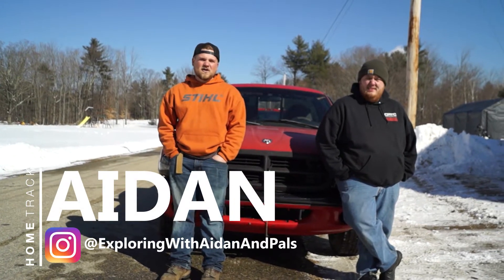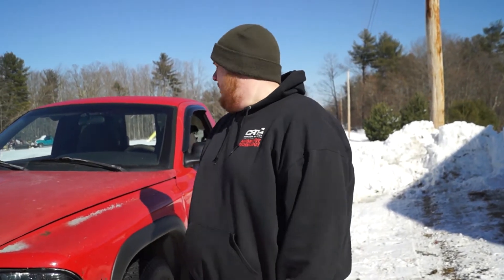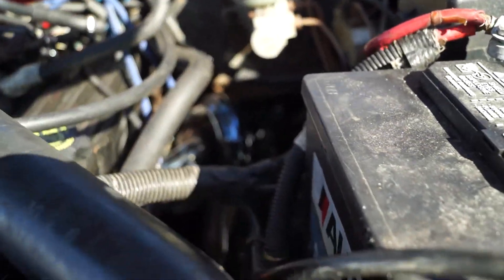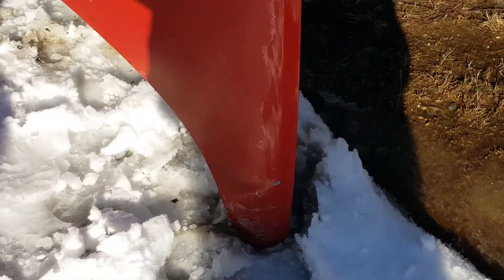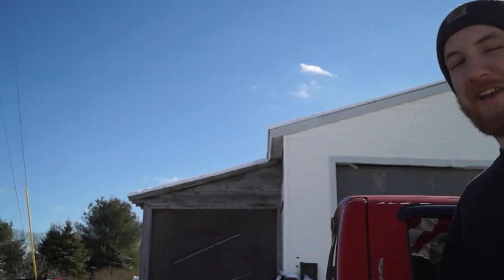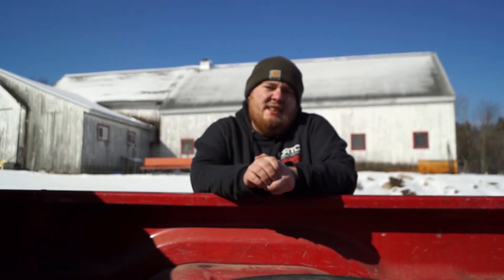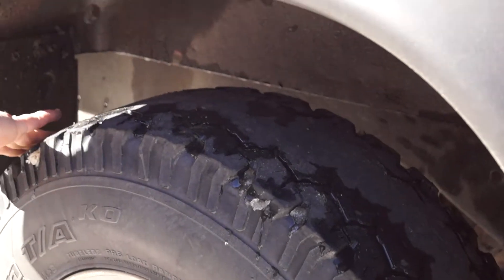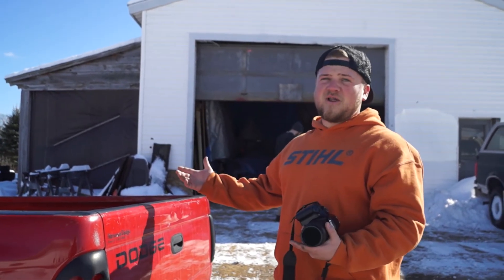DODGE DAKOTA TRACK TRUCK BUILD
We've been keeping this a secret for a little while, working on it behind the scenes waiting to make this announcement. Expect to see us at the track this upcoming Season, also expect some more videos of the build coming soon.